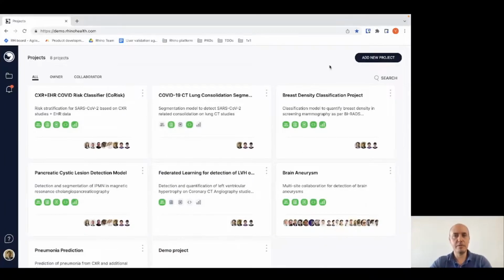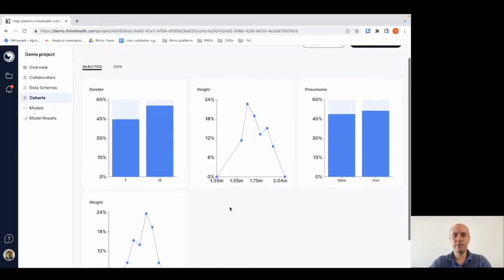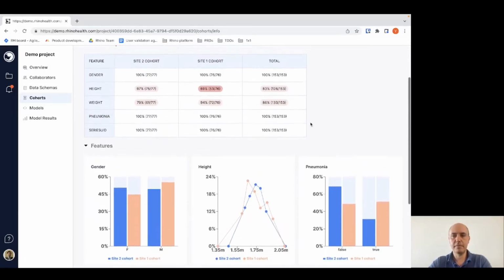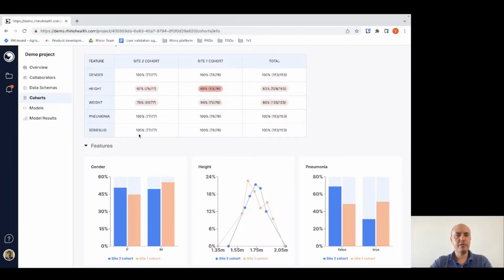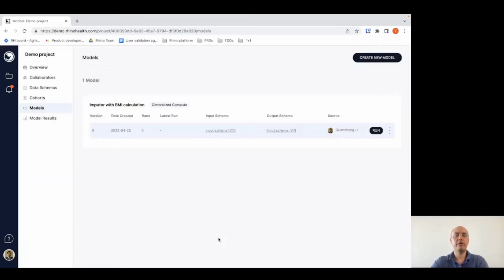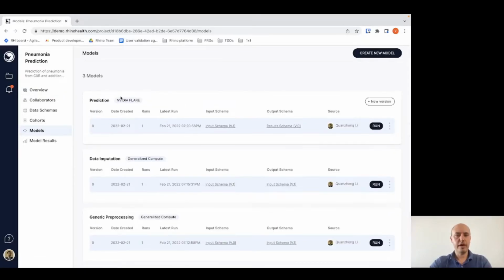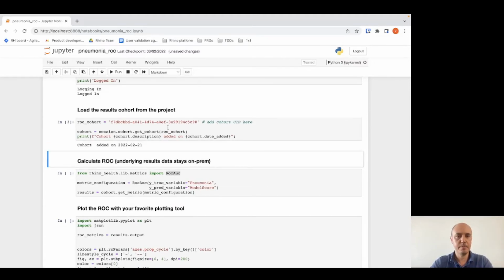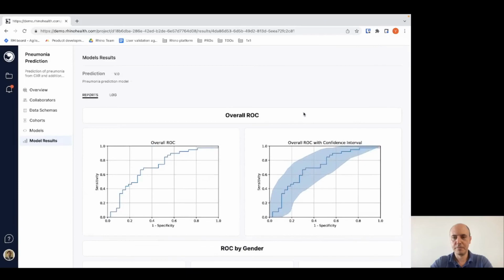Rhino Health Federated Computing Platform (FCP) Demo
AI-based diagnostics and treatment pathways are redefining healthcare. Yet the impact often falls short of expectations when new tools are introduced in-clinic and used across today’s increasingly diverse patient populations. This is because many AI solutions are trained using a small dataset that does not accurately reflect the real-world reality.

To overcome this challenge, forward-thinking medical researchers and AI developers are embracing a new approach to training AI models: federated learning (FL). With federated learning, data remains at the site where it was created - so privacy is always protected. Copies of the AI model are sent to each site, and training is performed locally. No moving massive amounts of data and creating redundancies. Aggregate learnings inform an optimized model. This approach to utilizing larger, more diverse datasets enables AI-based solutions to scale globally at an unprecedented pace.

Rhino Health has developed a distributed compute platform, leveraging the privacy-preserving federated learning technology. It allows medical researchers and healthcare AI developers to seamlessly access diverse and disparate datasets and use them to create better AI algorithms. Grounded in federated learning, Rhino Health makes it possible to collaborate without ever moving data, transferring ownership, or risking patient privacy.

This video will show a demo of the Rhino Health FCP, explaining how it can be used to support the entire lifecycle of a distributed healthcare AI project.